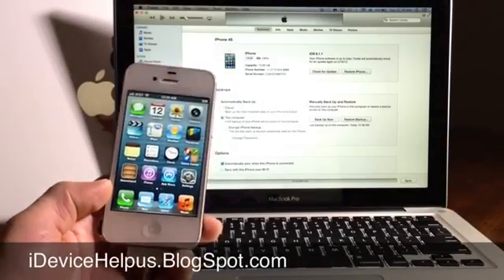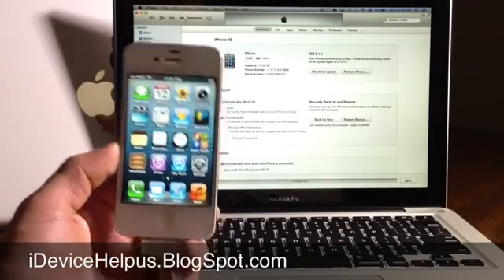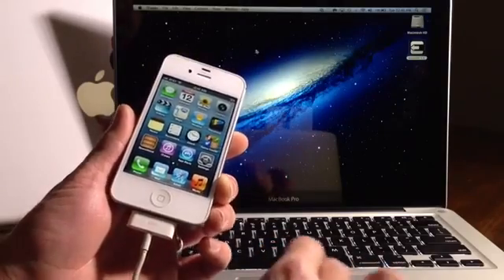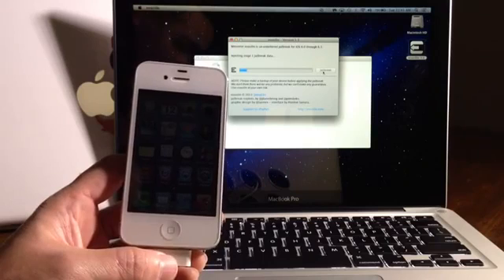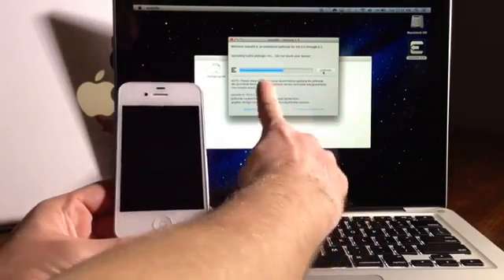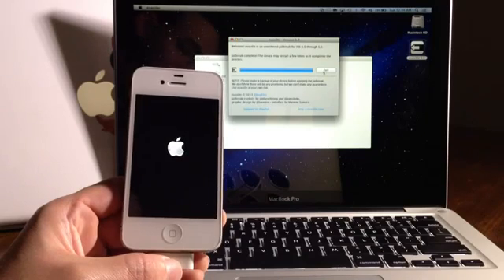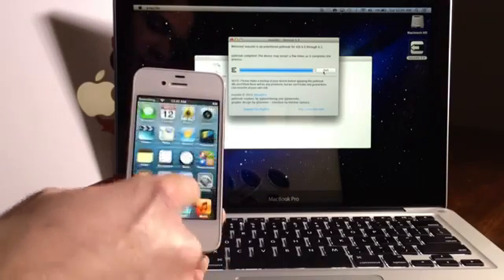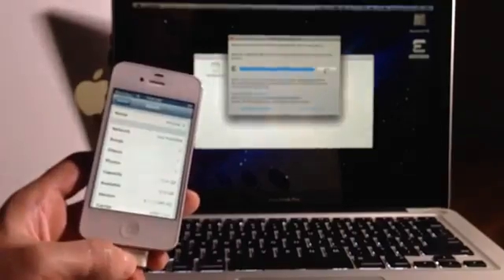How To Jailbreak iPhone 4s in iOS 6.1.1 _ 6.1.2